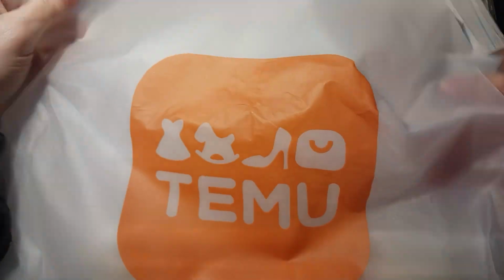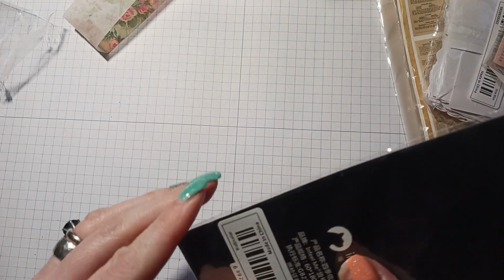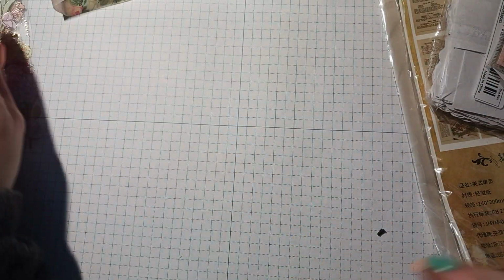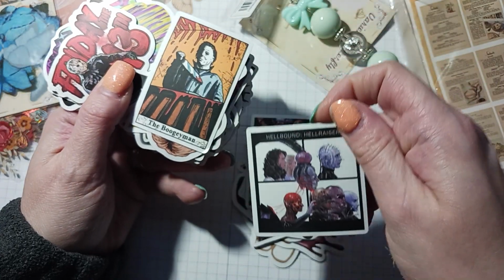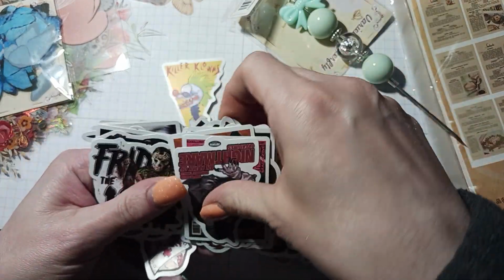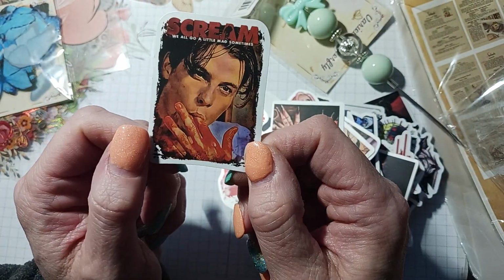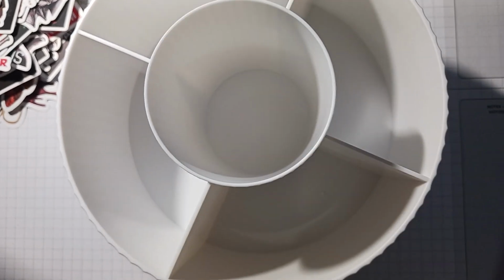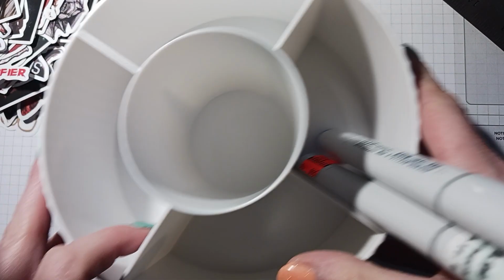Temu Haul - Sponsored - Links in Description Box & Discount Code 1st Time Users 30% Off -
link & code:
off8529

1 40pcs Vintage Butterfly Stickers Transparent Decorative Stickers Waterproof Stickers For Scrapbook Journals Notebook Bottle Boys Girls Adults $1.19💰
2 30 Sheets Vintage Scrapbook Paper Large Size 14*20cm(5.5*7.9 Inch) Non-Sticky Scrapbook Supplies Pack For Journaling Bullet Junk Journal DIY Art Crafts $2.49💰
3 100 Pieces/set, DIY Material, Vintage Scrapbook, Message Paper, Manual Account Book Material, 3.9 Inch * 5.5 Inch $3.19💰
4 100pcs Thriller Horror Movie Combination Series Graffiti Waterproof Stickers DIY Creative Toys,DIY Decoration Materials $3.49💰
5 40pcs Plant Flower Decoration Stickers,Vintage Floral Pattern Stickers For Scrapbook, Journals, Laptop,Water Bottles Decor $1.99💰
6 46 Sheets Department Store Label Series Boxed Stickers, 4.4cm(1.73in)*4.4cm(1.73in)*1.1cm(0.43in) $1.49💰
7 Moontree 360 Degree Rotation Pen Holder Pencil Holder For Desk, Desk Simple Modern Minimalist Makeup Organizer Pen Cup Multifunctional Office Supplier For Home Kids And School $7.09💰
8 200sheets Non Repeating Match Box Materials Bronzing Process Stationery Diy Stickers Are Suitable For Various Book Decorations $1.99💰
9 3pcs Assorted Varieties Four Seasons Messenger Series Flower Bronzing Stickers 7.09*2.36in, Scrapbook Stickers, For Photo Album, Journal Diary Album Card Making DIY Arts And Crafts $1.19💰
10 10 Sheets Of 5.83in * 8.26in Large Size Kraft Paper Material Retro Style Stickless Material Paper, Manual Diy Decorative Backing Background Paper, Suitable For Journal Diary Backing, Gift Packaging $1.79💰
11 100pcs Vintage Paper Scrapbook Decor For DIY Handbook Background Diary Craft Vintage Stationery $3.49💰
12 10pcs/pack Spiritual Wonderland Series Mandala Theme Three-dimensional Laser Silver PET Sticker Material Adhesive Sticker 165mm/6.50in*110mm/4.33in,DIY Materials $1.99💰